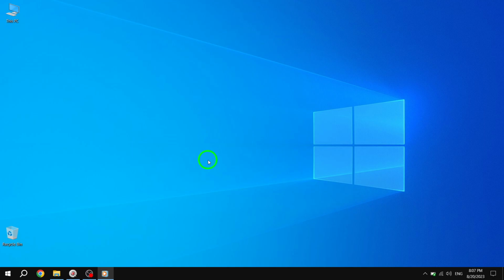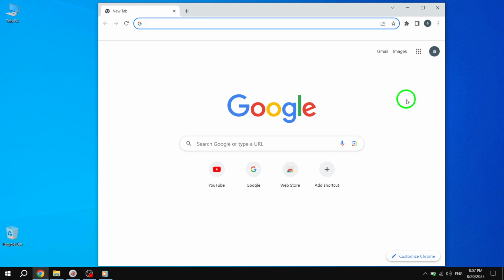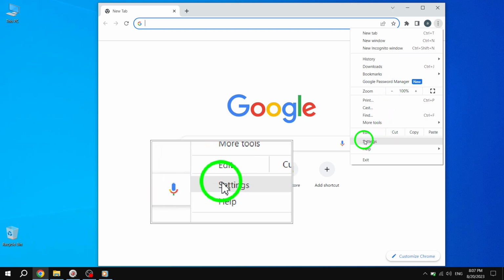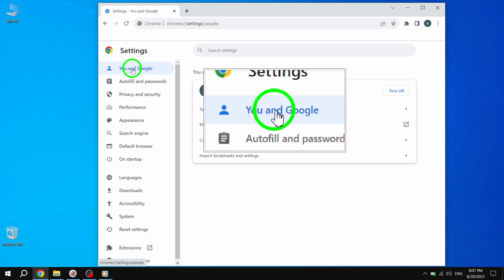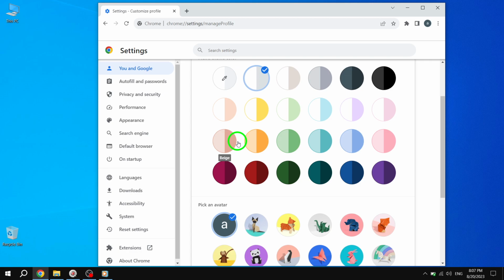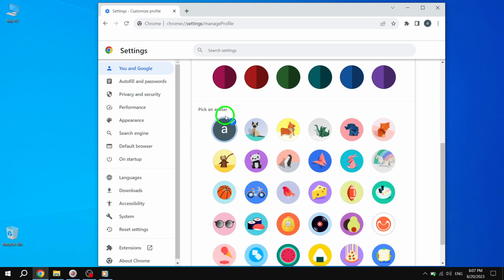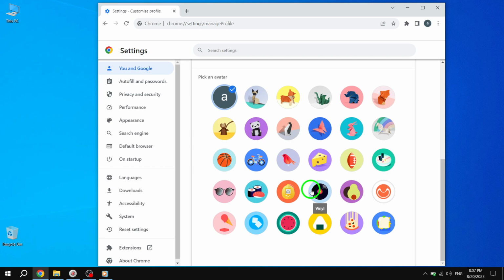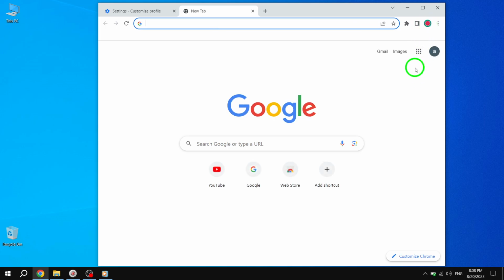How to Change Chrome Profile Avatar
Looking to change your Chrome profile avatar? In this video, we'll show you exactly how to do it in just a few simple steps. Follow along:

1. Open Chrome.
2. At the top right, click on the More menu.
3. Click on Settings.
4. Click on You and Google.
5. Under Pick an Avatar, pick the desired avatar.

By following these steps, you'll be able to customize your Chrome profile with a new avatar that represents your style or personality. Enjoy a fresh and personalized browsing experience!